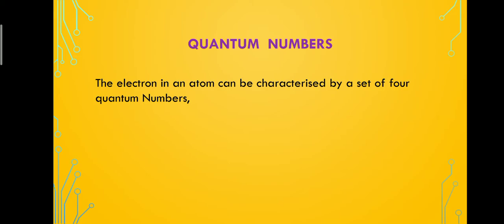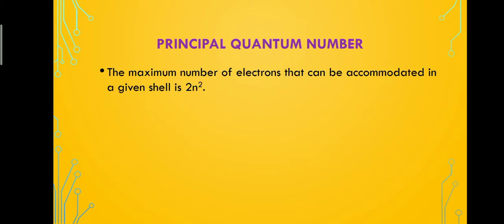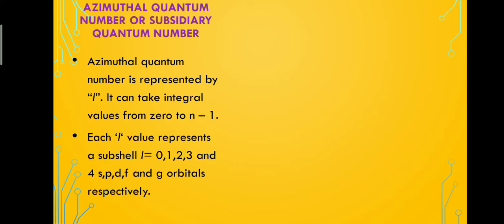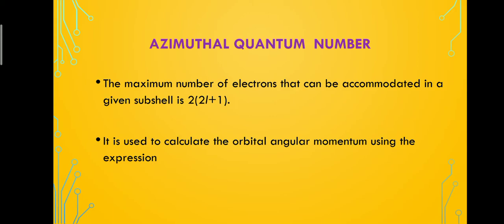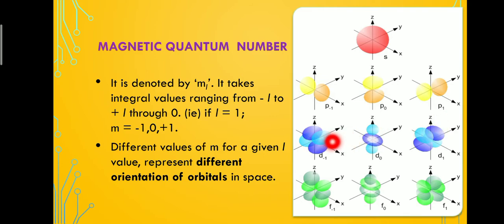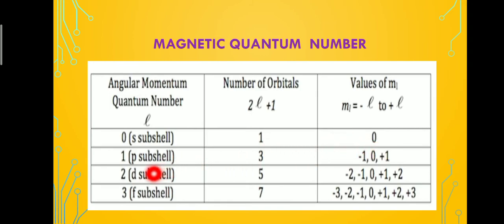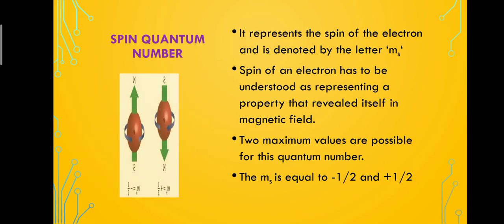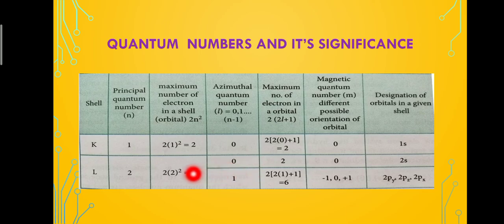Class 11 chemistry